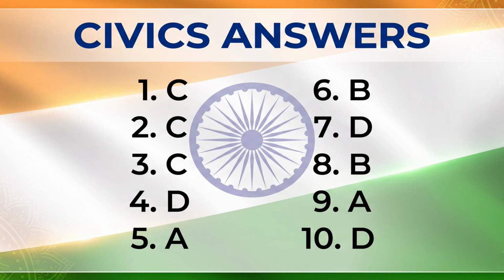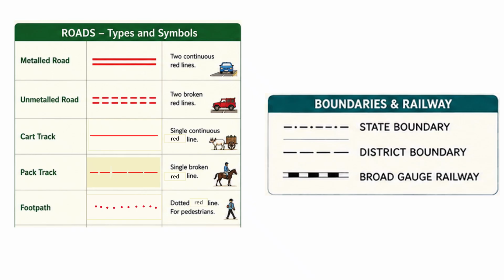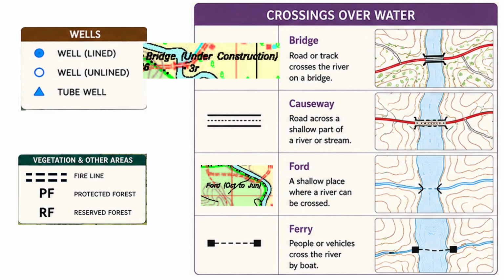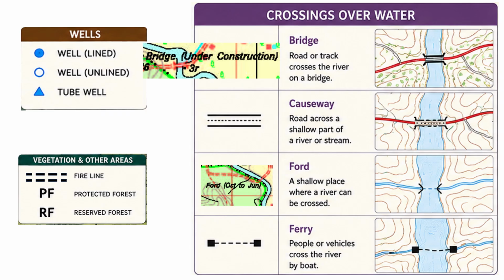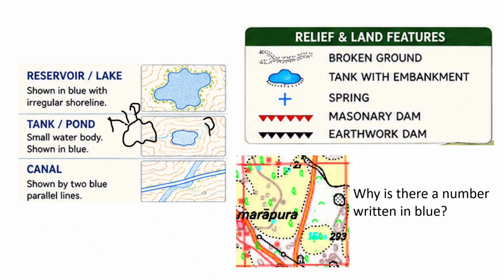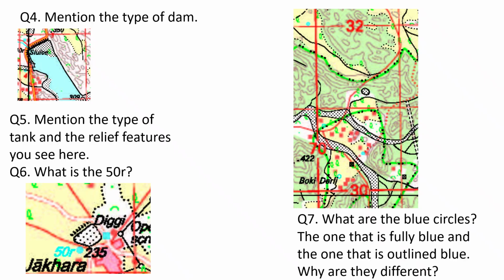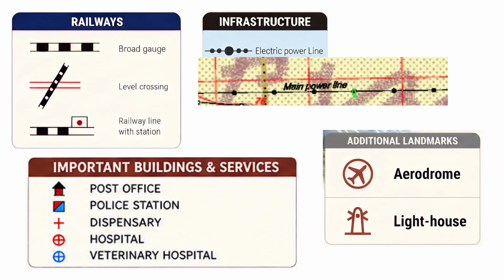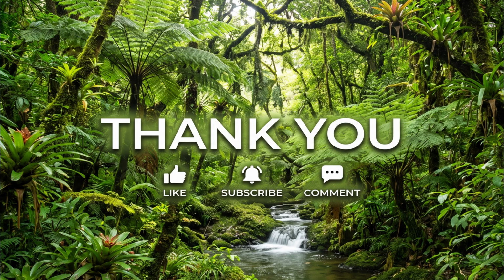Class 10 Geography Topo Map | Topographical Map Symbols & Features | ICSE geography icse #10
📍 Class 10 ICSE Geography – Topographical Maps | Video #3

In this third Geography video, we continue learning how to read and interpret Topographical Maps (Topo Sheets) for Class 10 ICSE Geography.

This video covers important topographical map features and conventional signs, including:

⛰️ Relief & Hills

Steep slopes
Gentle slopes
Identifying different hill features

🛣️ Roads & Boundaries

Types of roads
Types of boundaries
Understanding their conventional signs on topo maps

🚂 Railways

Railway-related infrastructure
Important railway features and symbols

💧 Water Features

Wells
Rivers
Crossings over rivers
Lakes
Tanks
Canals
Springs
Dams

🏥 Important Buildings & Services

Post Office
Police Station
Hospital
Dispensary
Veterinary Hospital

This lesson is designed to help Class 10 ICSE students identify conventional signs and interpret topographical maps easily and confidently, especially for Topo Sheet questions, map reading and examination preparation.

📚 Class: 10
🌍 Subject: Geography
🗺️ Topic: Topographical Maps / Topo Sheets
🎥 Geography Video: 3